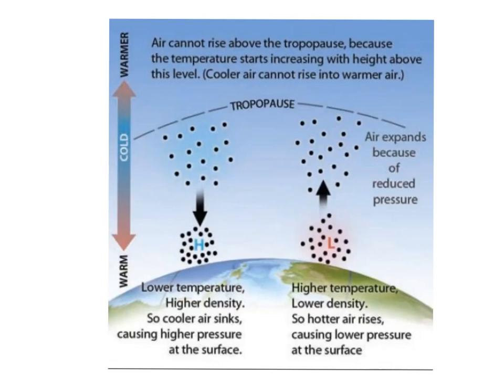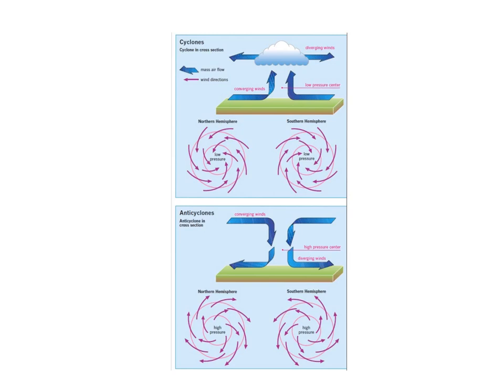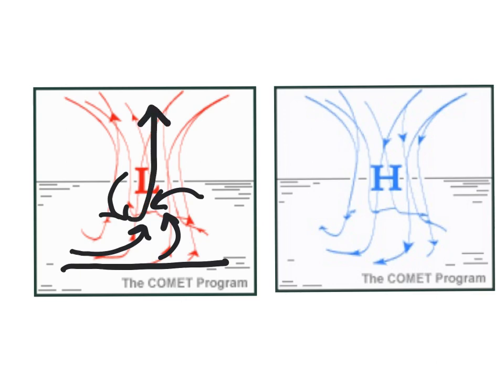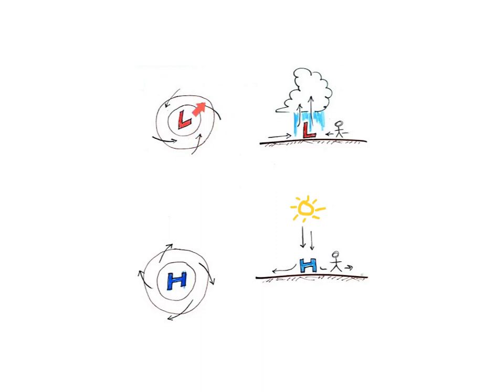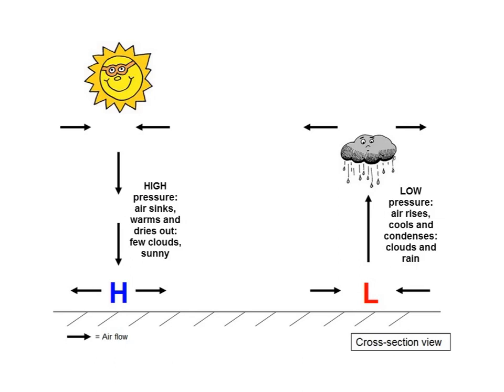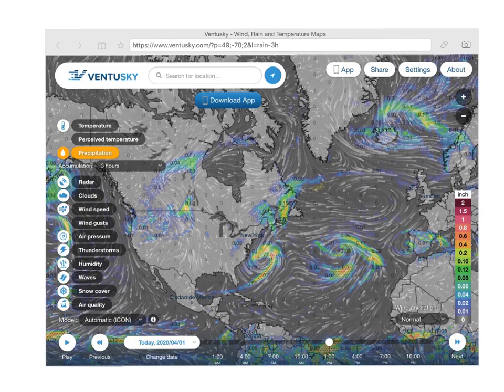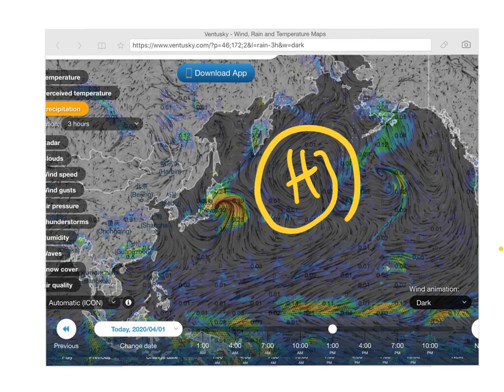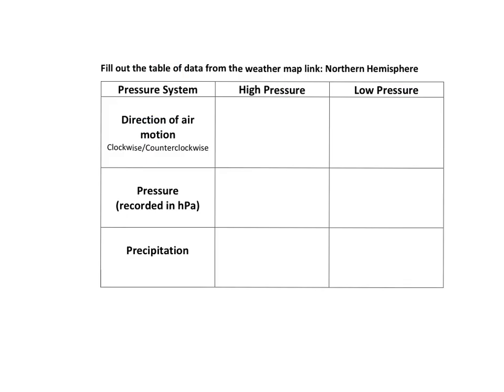High and Low Pressure Notes and Practice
Earth Science Class - High and Low Pressure air movement notes  | at 11:38 time mark the practice assignment will be explained